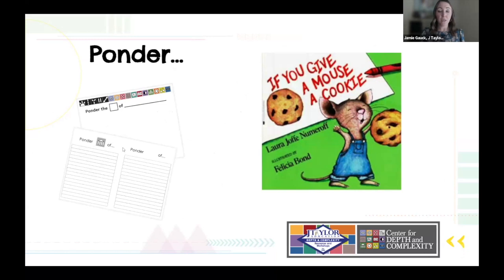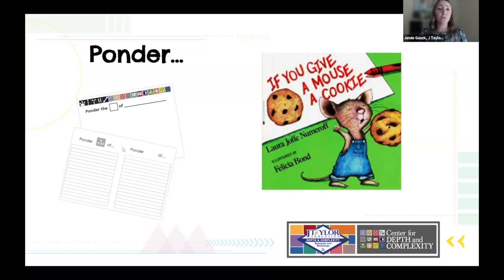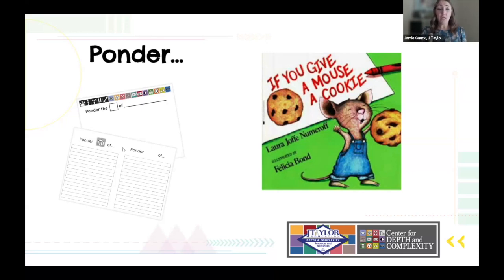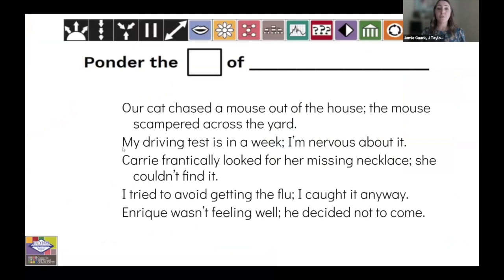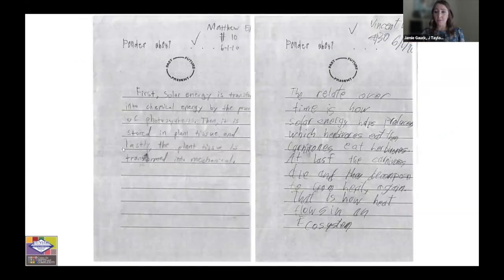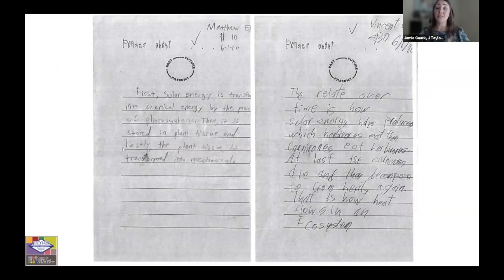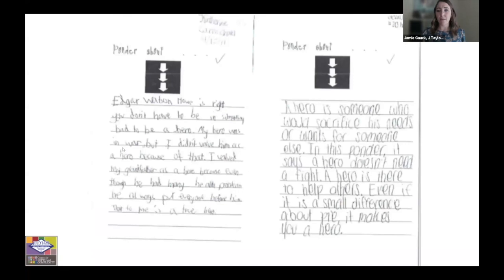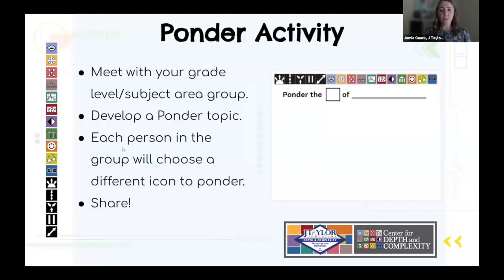D&C Deep Dives: Ponder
Depth and Complexity teachers LOVE to use a Ponder sheet to get students thinking. Have you tried a Ponder with your students?